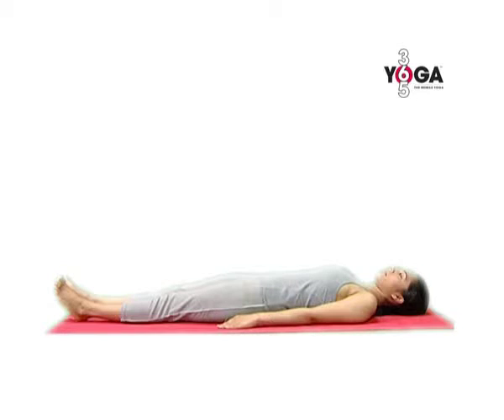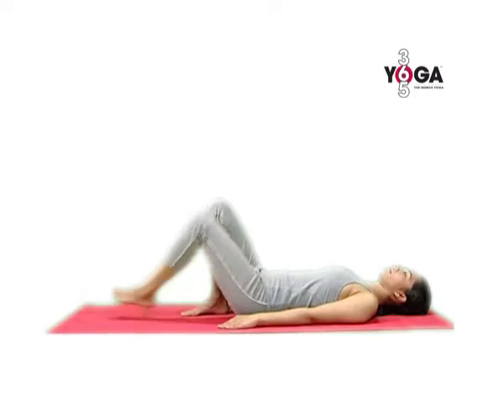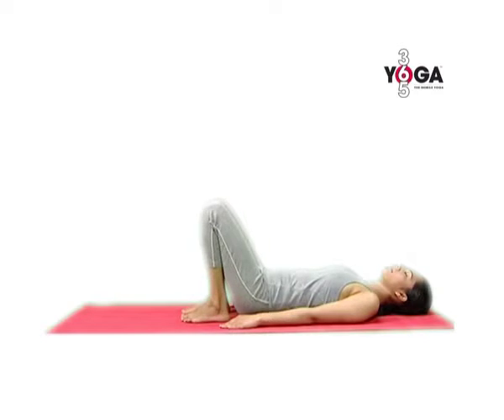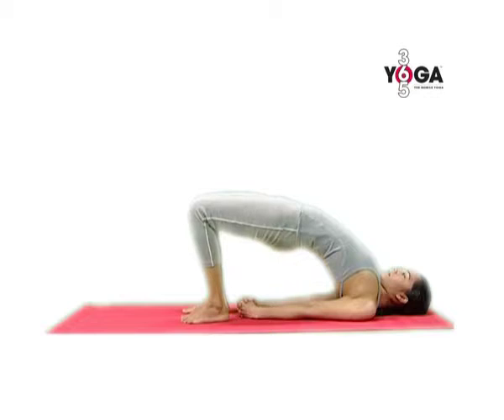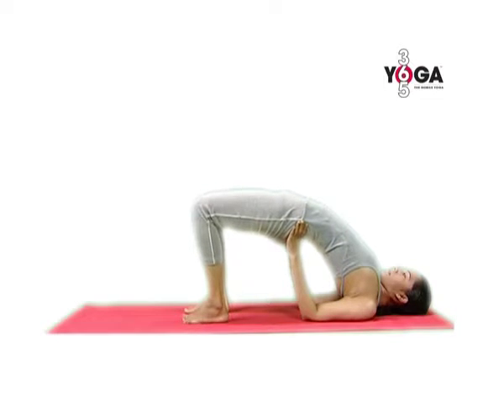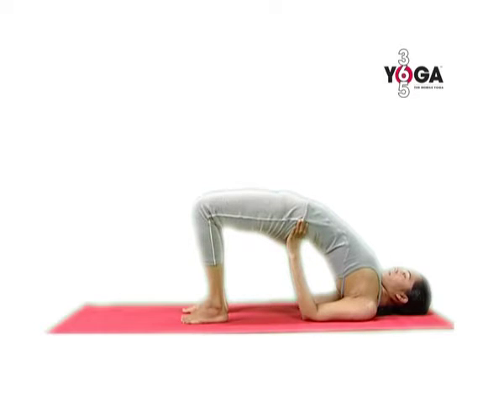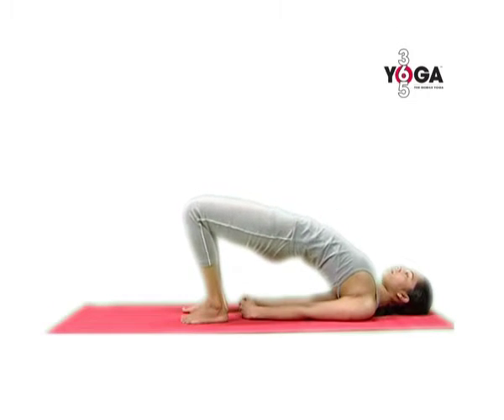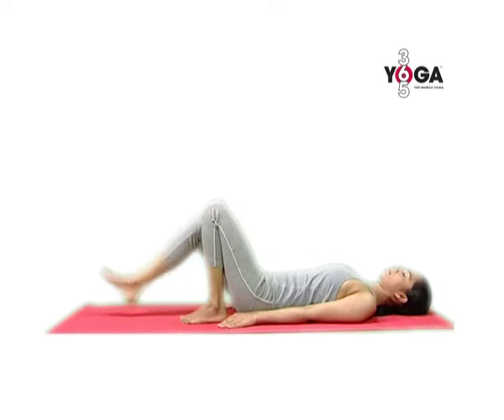074/365 Bridge Pose - Setubandha Asan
Setubanda Asan, Bridge Pose is a supine pose. This is good for the lower back and also stretches the hip flexor and the quadriceps. It also contracts the upper back and opens the chest.